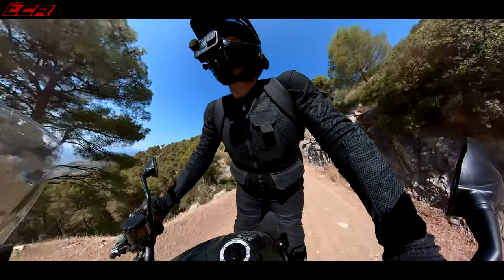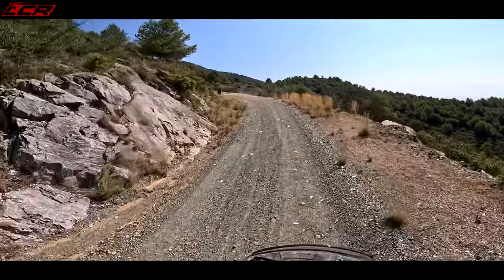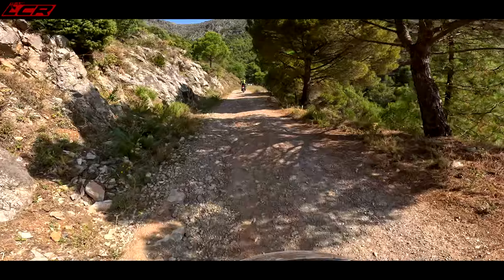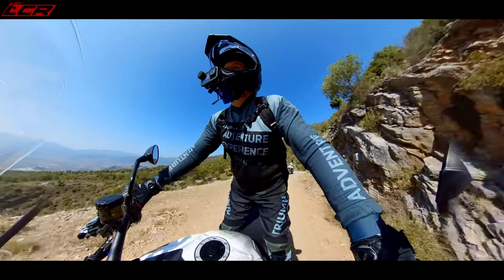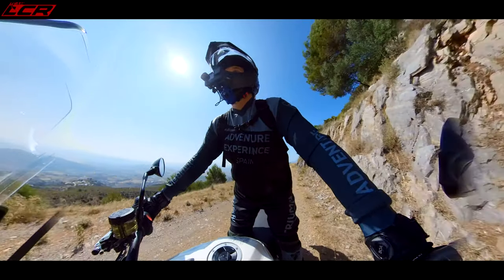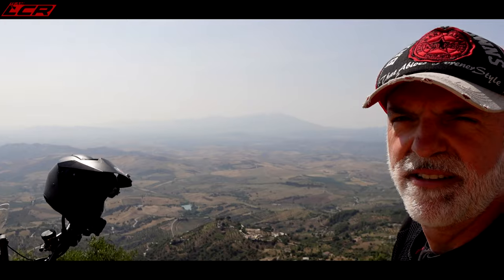Catching A Tiger By The Trail!! | Triumph Adventure Experience PART 2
It shouldn't be too difficult to ride Tiger 900 up a Spanish mountain should it?? Well lets find out!!

In this episode we leave the school and head out into the Spanish mountains.

Chops